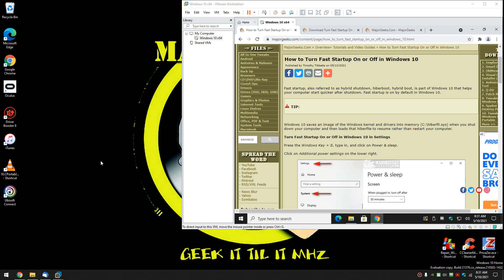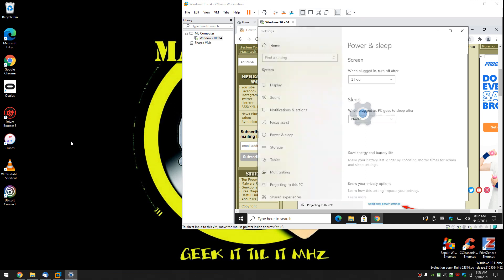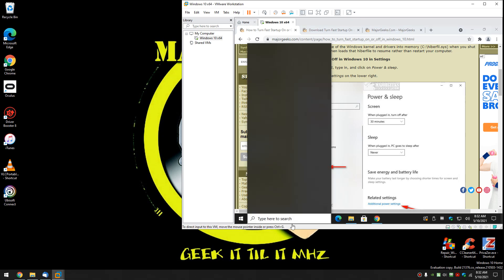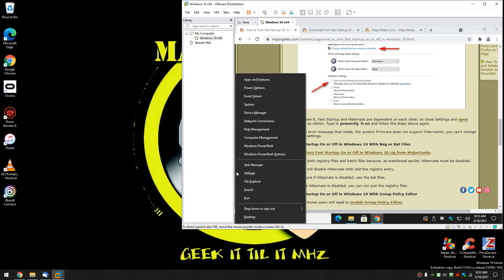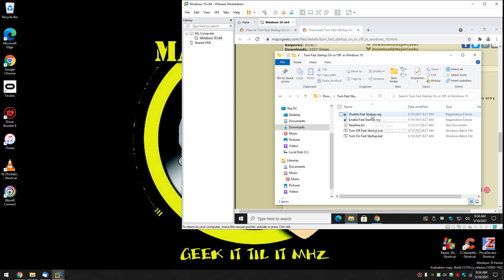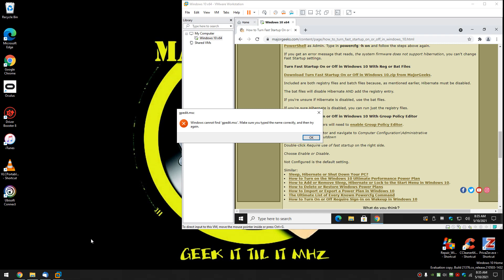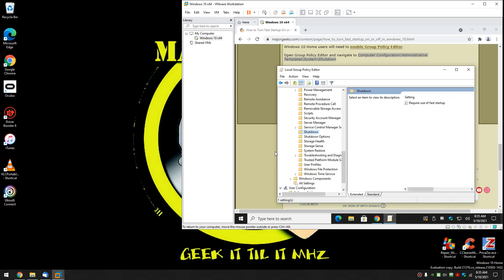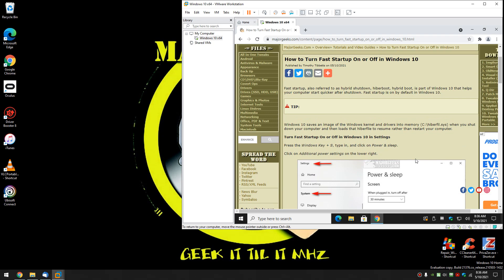How to Turn Fast Startup On or Off in Windows 10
Fast startup, also referred to as hybrid shutdown, hiberboot, hybrid boot, is part of Windows 10 that helps your computer start quicker after shutdown. Fast startup is on by default in Windows 10.